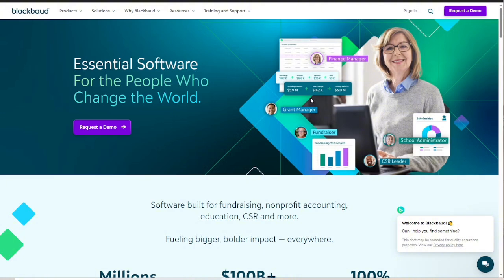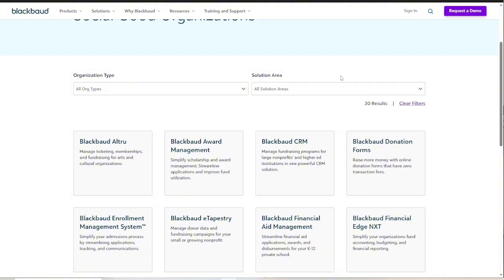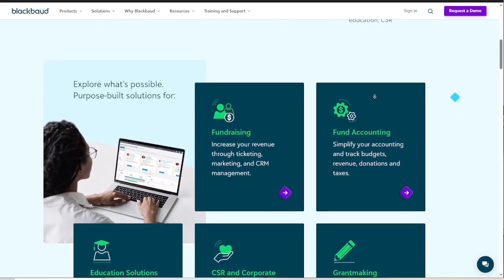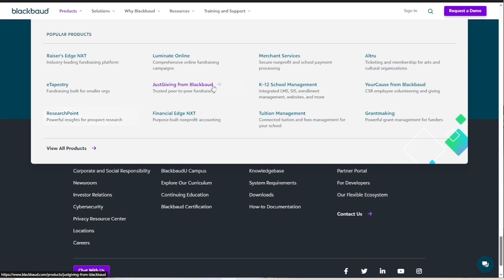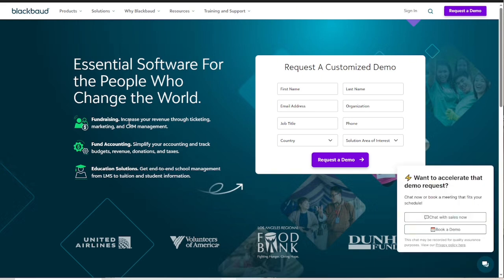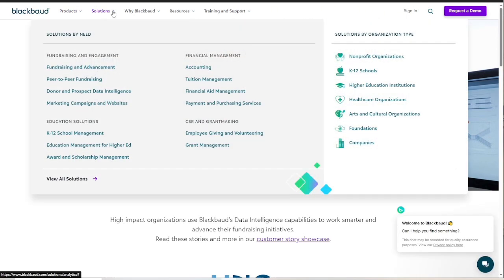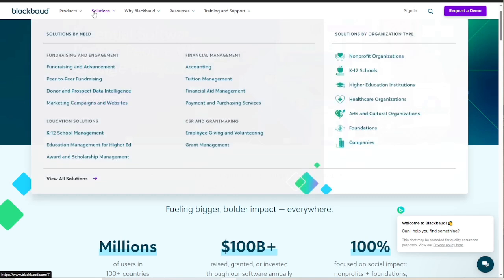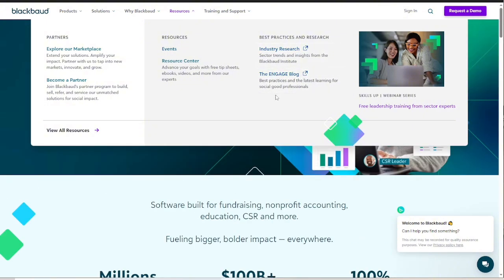How To Use BLACKBAUD CRM 2026 ✅Tutorial BLACKBAUD For Beginners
Are you new to BLACKBAUD CRM and unsure where to start? 🚀 In this video, we’ll walk you through a complete beginner’s guide to using BLACKBAUD CRM in 2026. Learn how to set up your account, manage donor relationships, track fundraising campaigns, and optimize your nonprofit’s operations with this powerful tool.

Perfect for nonprofit professionals, fundraisers, or anyone exploring CRM systems, this tutorial is designed to be clear, simple, and easy to follow.

BLACKBAUD BLACKBAUDCRM CRM2026 NonprofitTools TutorialForBeginners 🚨 CLAIM YOUR FREE TRANSFER UP TO $600 NOW! 🚨